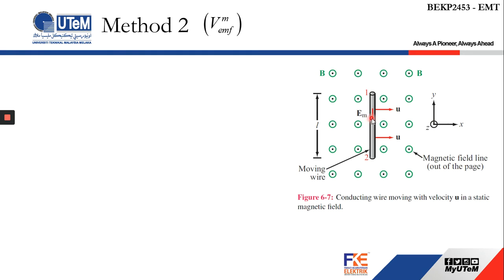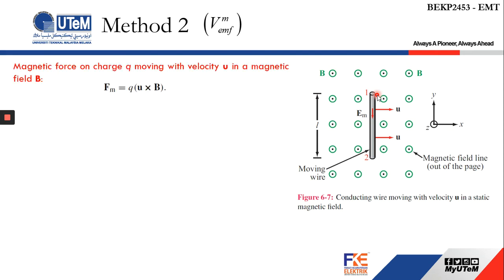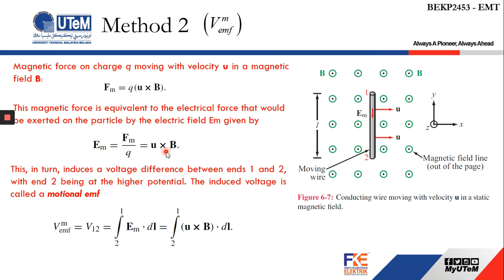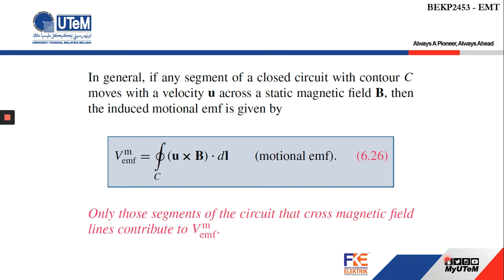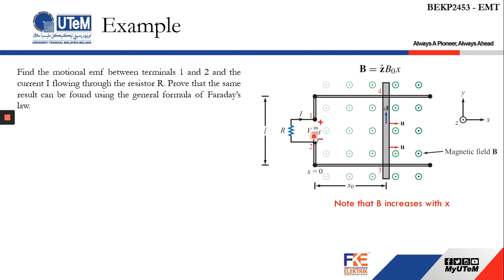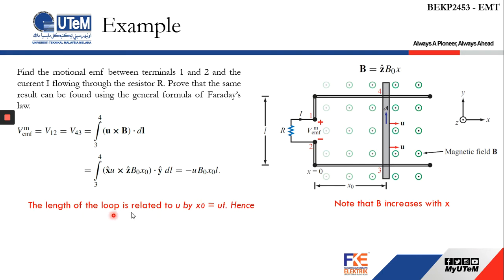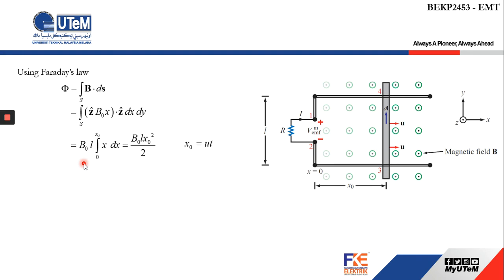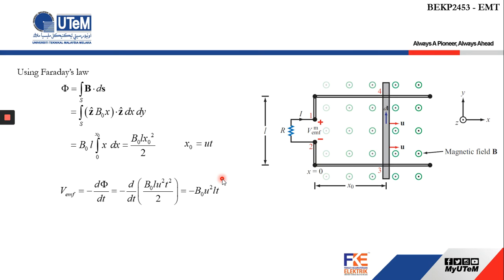Moving Conductor, Static Magnetic Field